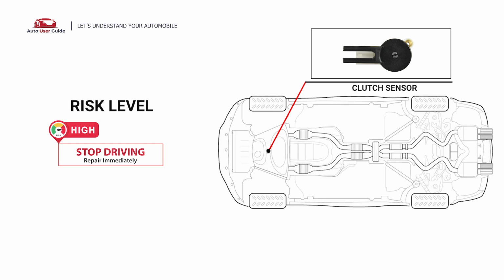What is P0810 : Engine Error Code Causes Explained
Is your check engine light on showing the P0810 code? Don’t panic! This code refers to Clutch Position Control Error. It means the powertrain control module (PCM) has detected a fault in the clutch position control system — usually in vehicles with manual transmissions or automated manual systems.

📘 In this video, you’ll learn:

✅ What P0810 means — the clutch position sensor or actuator isn’t providing the correct signal, which affects gear engagement and overall drivability.

✅ Common causes include:

Faulty clutch position sensor
Misadjusted or worn clutch pedal/actuator
Damaged or corroded wiring/connectors
Faulty clutch actuator motor (in semi-automatic or DCT systems)
PCM/TCM software or hardware issue (rare)

✅ Vehicle symptoms may include:

Hard shifting or inability to shift gears
Engine may crank but not start (clutch not detected)
Rough engagement or slipping feel
Possible limp mode in automated manual transmissions

🎯 This code is critical because the PCM must know the clutch position to allow safe starting and smooth gear changes.

👉 Before replacing parts, always inspect wiring, connectors, and clutch adjustments. Sometimes the fix is a simple recalibration or sensor replacement.